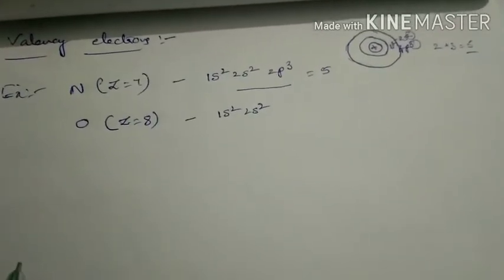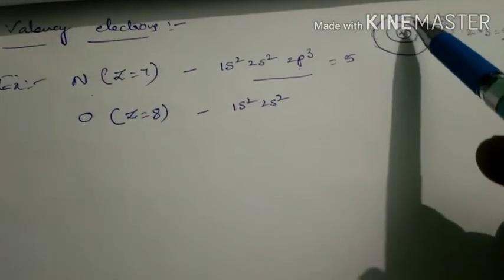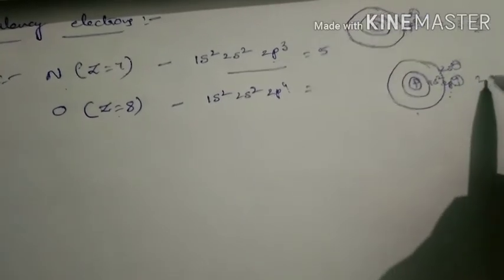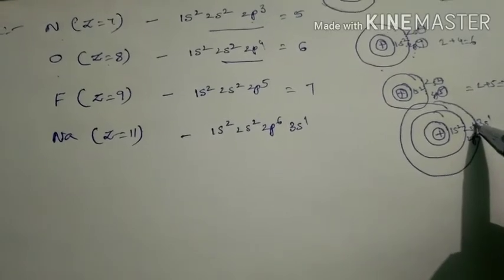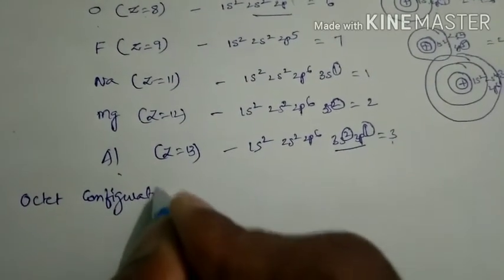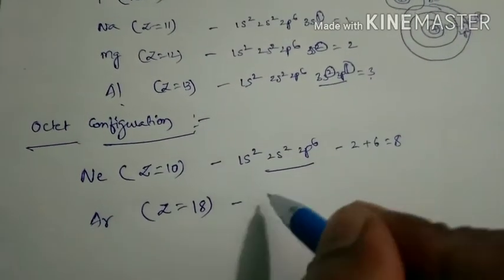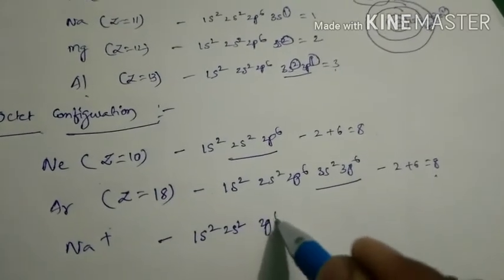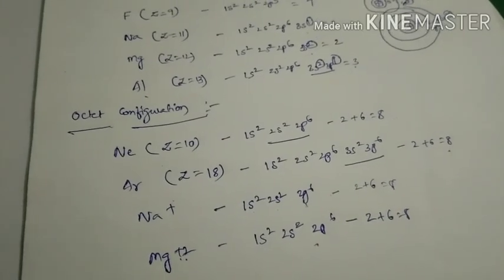Structure of atom part -4 Class 9 Chemistry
valency electrons ,Inert gas configuration